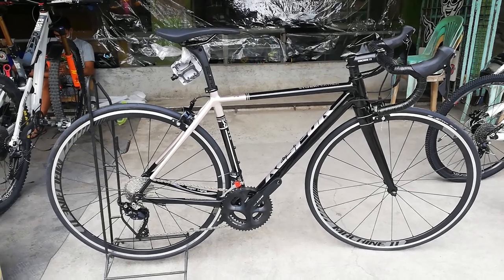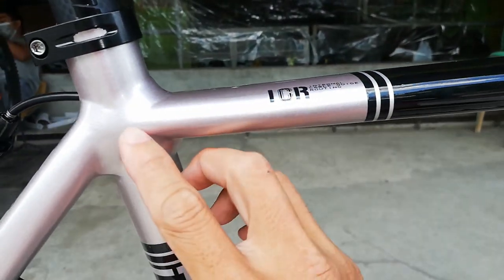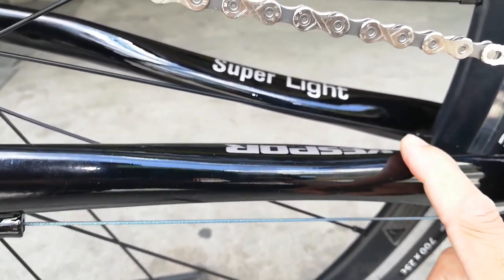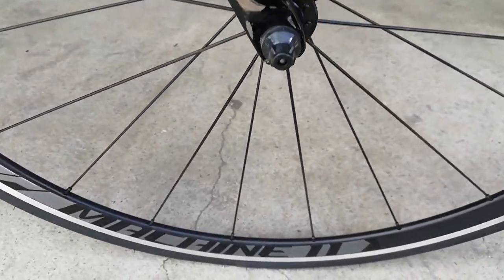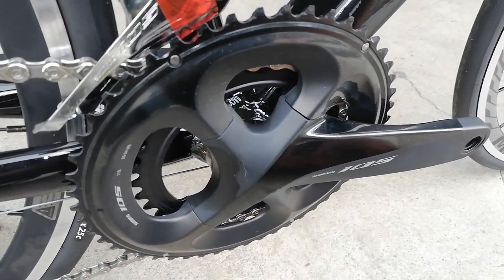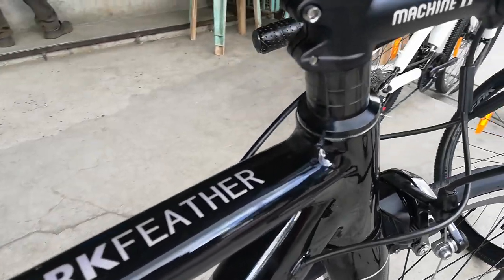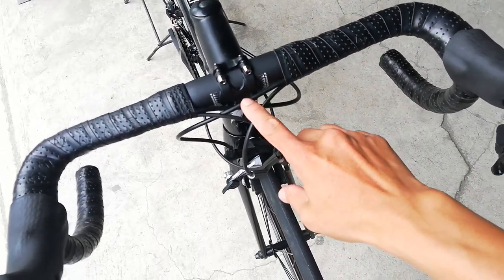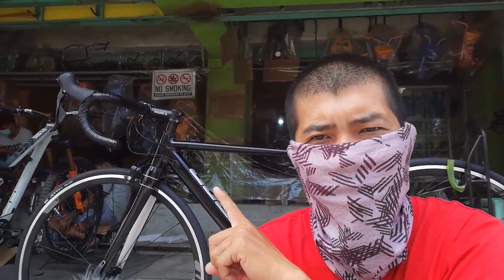sobra gaan nito | Kespor Storkfeather | Bike Check (49,500.00)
DropBar: 420mm
SeatPost: Kespor 27.2 350mm

Address: Sandico St, Abangan Sur, Marilao, Bulacan